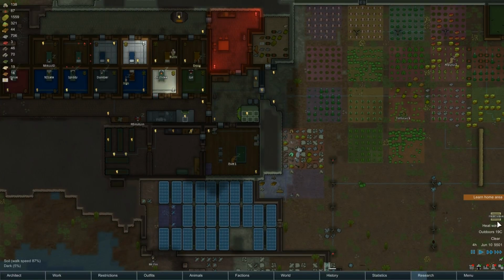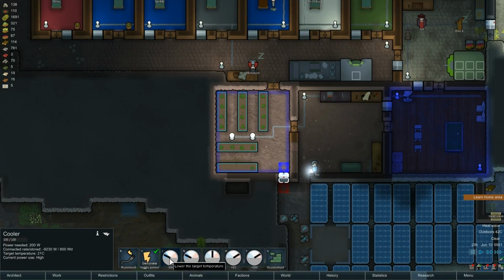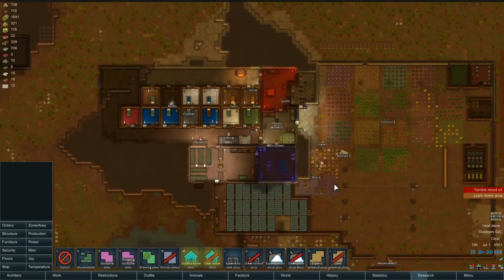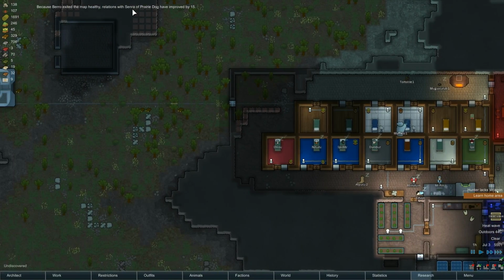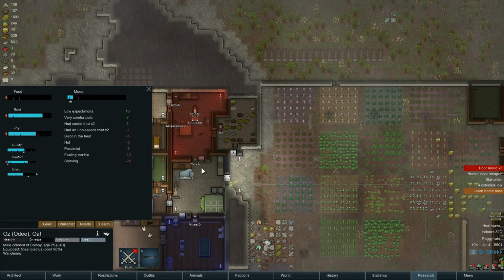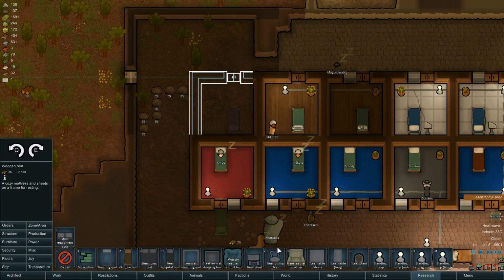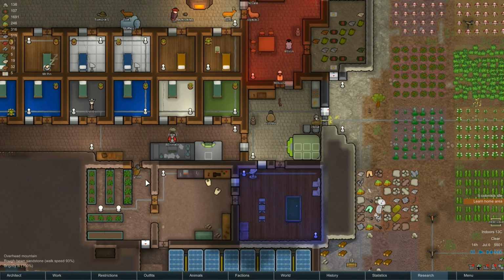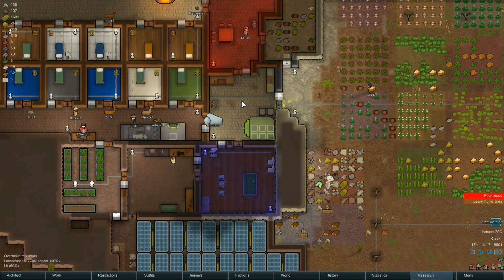HEATWAVE - RimWorld Alpha 12 Gameplay - Ep. 19 - Let's Play - RimWorld Gameplay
In this episode of my let's play series of RimWorld Alpha 12 gameplay we have a mega heatwave to deal with, reducing the amount of work the colonists can carry out. In response to this we release our prisoners in order to minimise the workload and care primarily for our colony.

Welcome to an exciting new playthrough of Rimworld! The Alpha 12 version of Rimworld. Rimworld was developed by Tynan Sylvester and Ludeon studios and is similar to prison architect which is what prompted me to start playing it. Apart from the fact it goes all sci-fi and tasks you with leading a bunch of colonists on an off-earth planet!

RimWorld follows three survivors from a crashed space liner as they build a colony on a frontier world at the rim of known space.

Animal taming is here! You can now tame animals, milk them, eat them, and train them into whirling furry/scaly death machines!

Change list:
Animal taming
Colonists with the Animal Handler work type will now interact with animals.
Animal handling success rates are governed by the new Animals skill.
Handlers can tame animals. They approach designated wild animals with food and attempt to tame them to make them part of the colony.
Handlers can train animals as designated in tame animals’ Training tab. Animal training looks like taming, requires food, and trains one “trainable skill” at a time. Not all animals can learn anything; they need sufficient trainable intelligence.
Trainable skills:
Obedience: has master, follows master while master is drafted and defends him.
Release: master can release animal during combat to attack distant enemies, and call animal back.
Rescue: animal will rescue wounded colonists and take them to bed. Animal must be smart and large enough to do this.
Haul: animal will intermittently haul items like a colonist would. Animal must be smart enough to do this, and will haul an amount related to its body size.

New animal behaviors and mechanics
Some animals (alpaca, muffalo, camel) can be shorn for wool that can be crafted into apparel.
Some animals (muffalo, cow, camel) can be milked.
Some animals (chicken, cobra, iguana, tortoise, etc) can now lay eggs. Fertilized eggs will hatch. All eggs can be eaten or cooked.
Animals can be pregnant and give birth. Animals are made pregnant when a male approaches and mates with a female. Birth is accompanied by amniotic fluid spray.
You can now build animal beds and animal boxes and place animal sleeping spots.
Animals all sleep.

Added traits:
Greedy: Unhappy without a very impressive room.
Jealous: Unhappy if anyone has a room noticeably better than him.
Ascetic: Unhappy unless he has a very crappy room.
Facilities
Added ‘facilities’ – passive buildings that give bonuses to nearby buildings:
Vitals monitor (improves healing in adjacent medical bed)
Tool cabinet (improves production at nearby work table)
Multi-analyzer (speeds research at nearby research bench)

Did you enjoy it? Then CLICK that LIKE button so hard it HURTS!